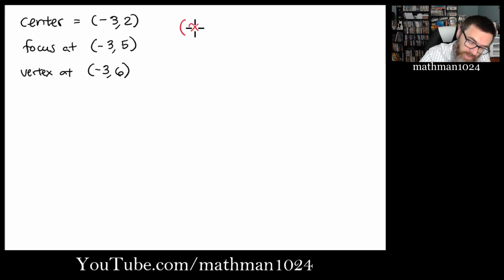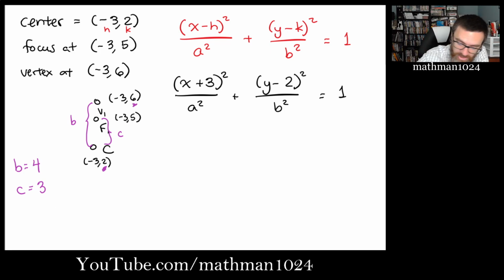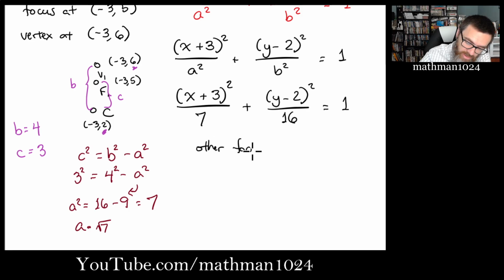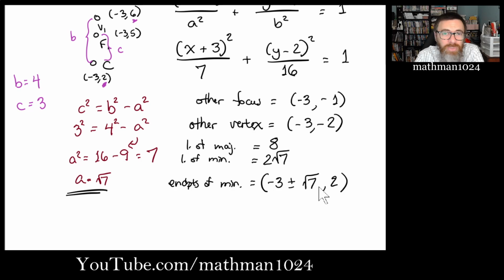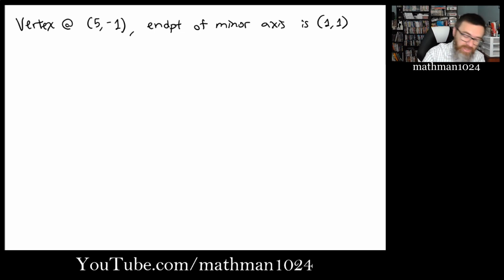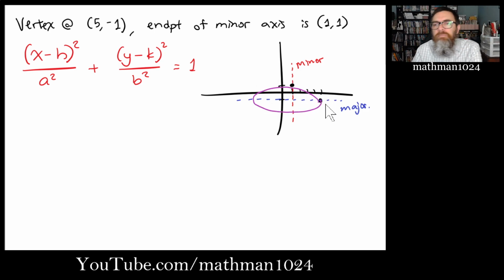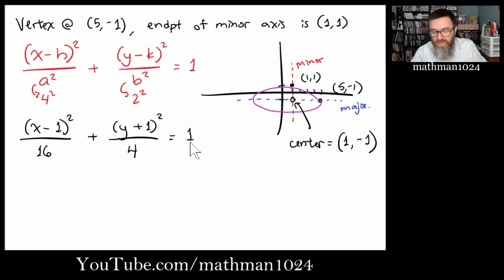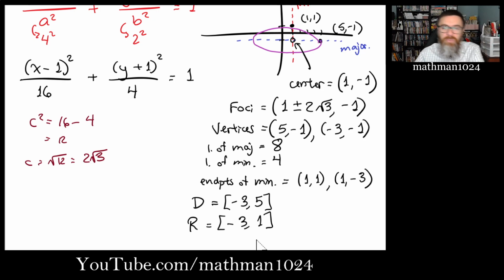Precal - The Ellipse - Part 5